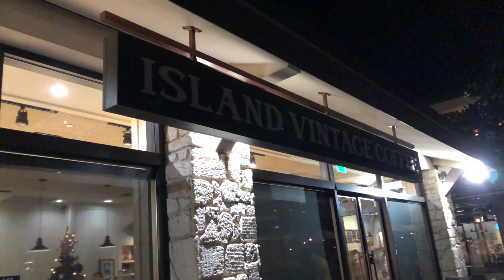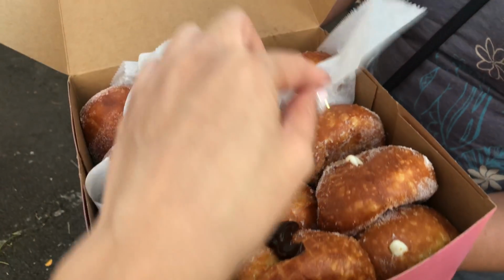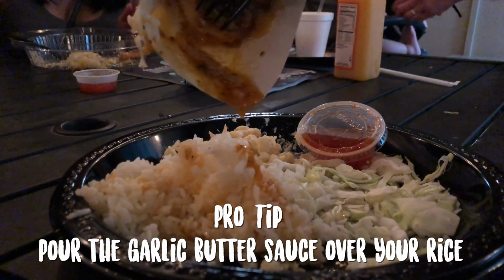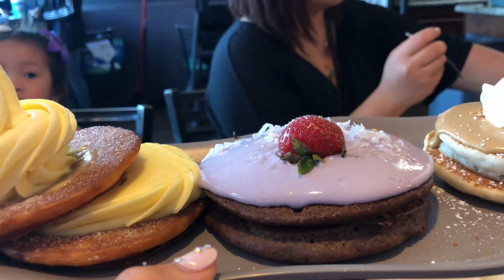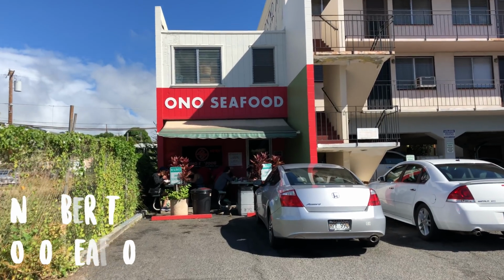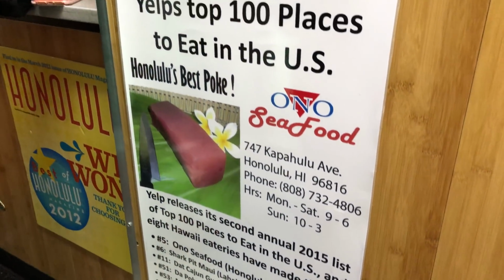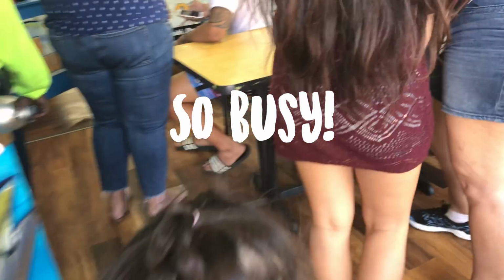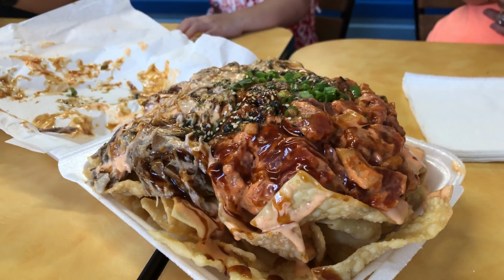Oahu, Hawaii | Top 5 Places to Eat in Oahu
I show you around to the TOP 5 PLACES IN OAHU, HAWAII! I also include 2 bonus places!
Follow along as I eat my weight in DELICIOUS Hawaiian food!

Make sure you watch in 4K/HD! Hope you enjoy!
If you'd rather read about my Oahu Top Eats check it out